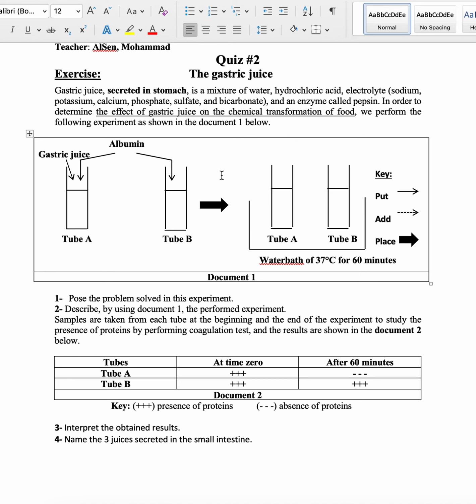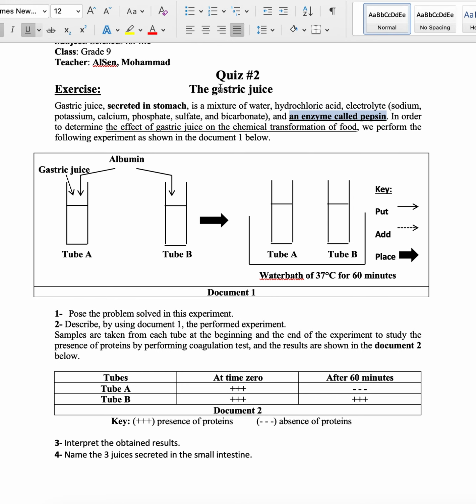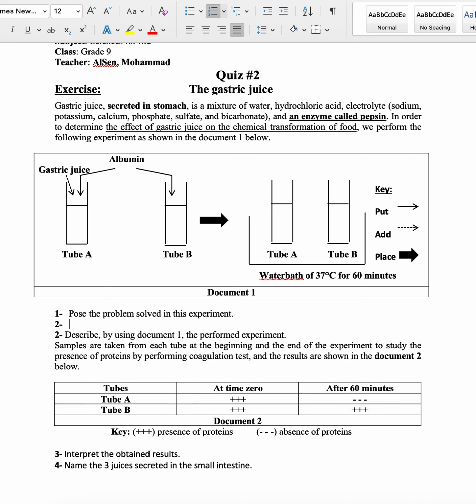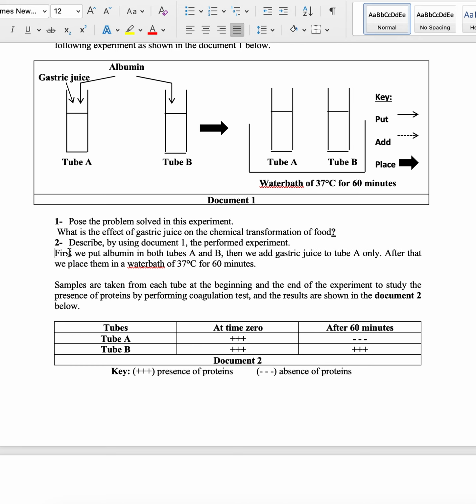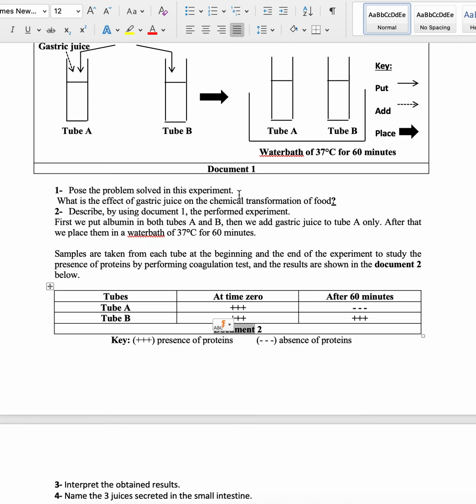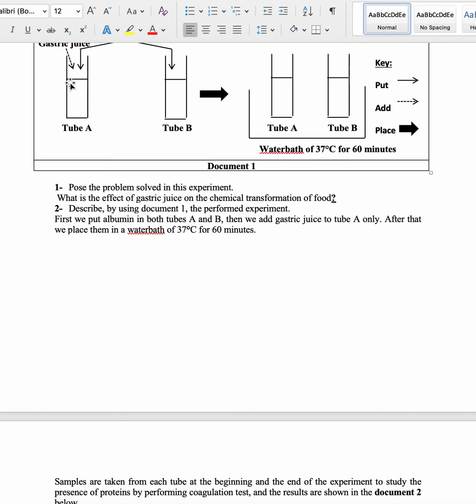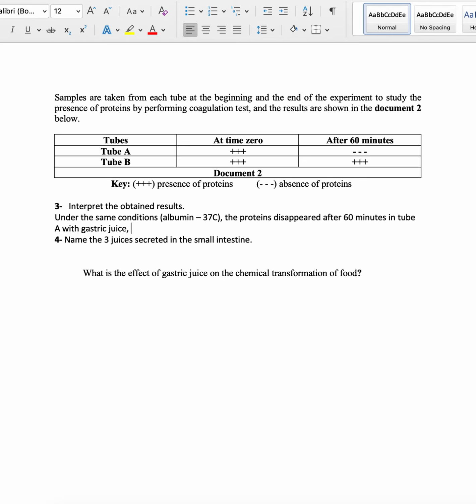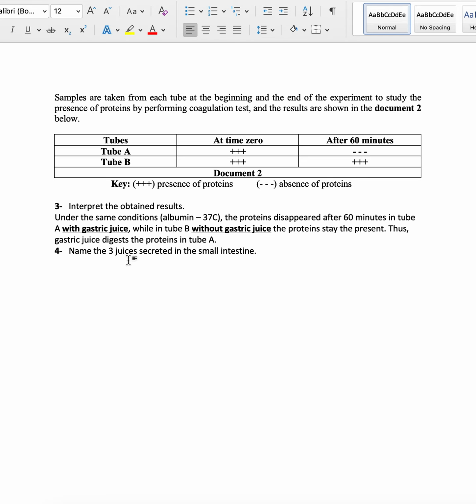An exercise about gastric juice